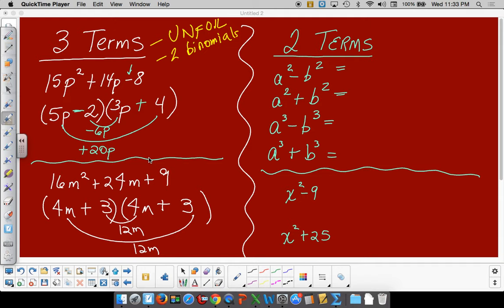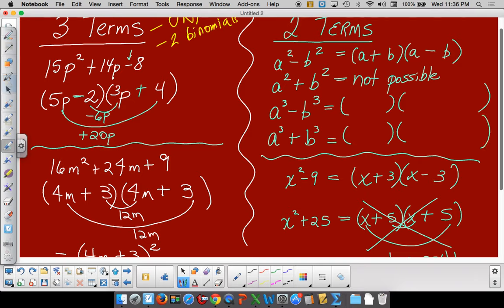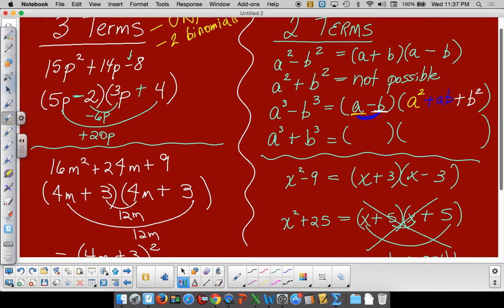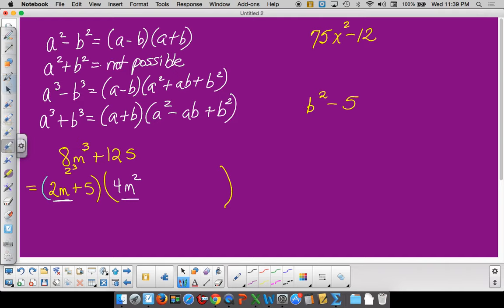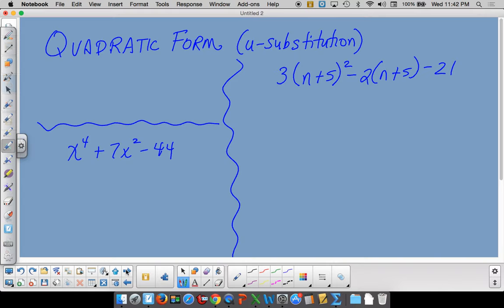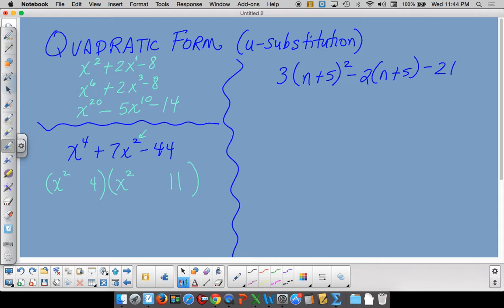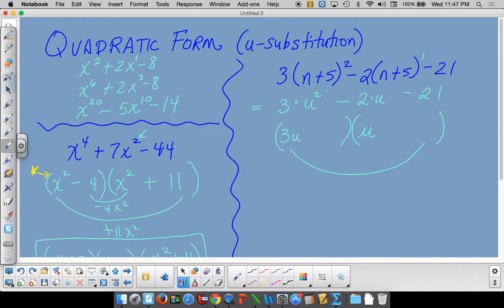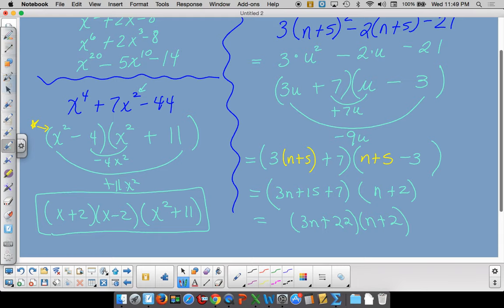Factoring Part 2